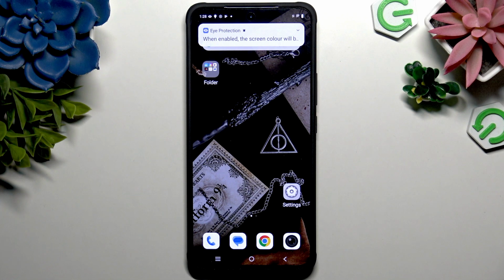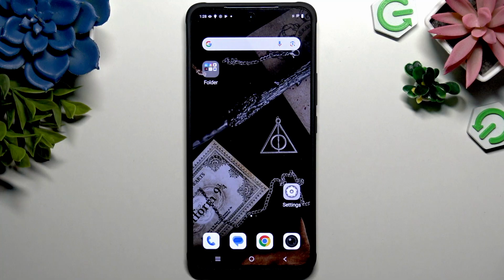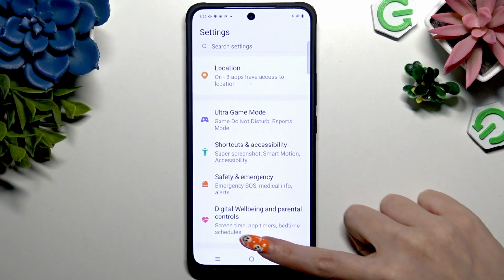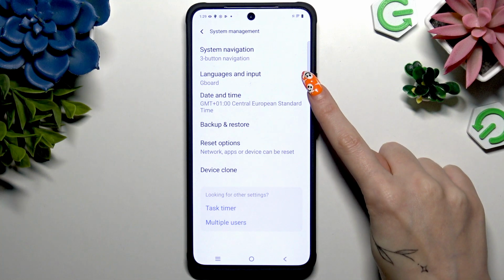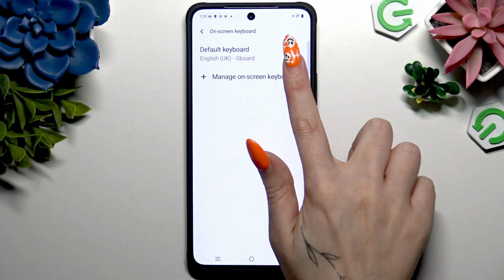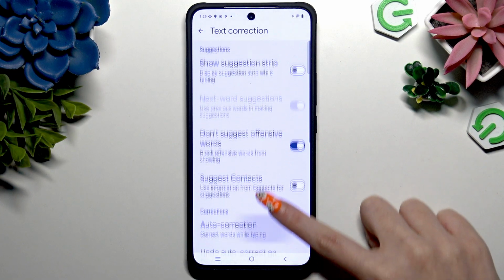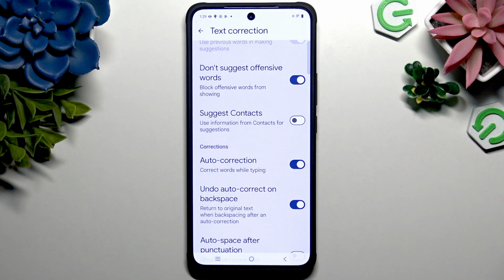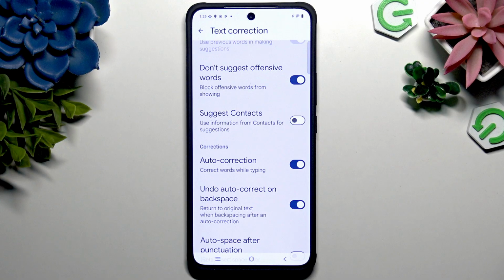VIVO V60 Lite 5G – Turn On/Off Auto Correction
This video shows how to turn on or turn off Auto Correction on the VIVO V60 Lite 5G. Follow along as we open Settings and navigate to System Management → Languages & Input → On-screen keyboard → Manage keyboards, then select Gboard and open Text Correction. You will learn how to use the Auto Correction switch and a helpful tip to enable "Undo Auto Correct on Backspace" to make autocorrect easier to manage while typing on your Vivo V60 Lite 5G.

How to turn on Auto Correction on VIVO V60 Lite 5G?
How to turn off Auto Correction on VIVO V60 Lite 5G?
How to enable Undo Auto Correct on Backspace on VIVO V60 Lite 5G?

0:00 Intro – what we will change
0:09 Open Settings and scroll down
0:26 System Management → Languages & Input
0:35 On-screen keyboard → Manage on-screen keyboards
0:50 Select Gboard → Text Correction
0:57 Use the Auto Correction switch
1:03 Quick tip: Undo Auto Correct on Backspace
1:15 Outro and final advice